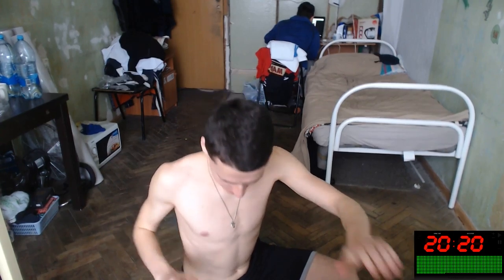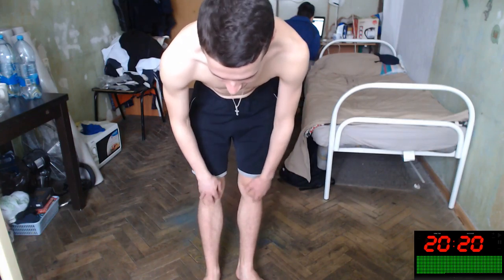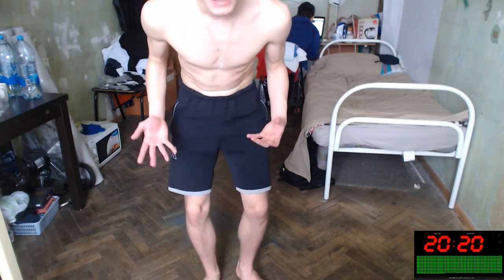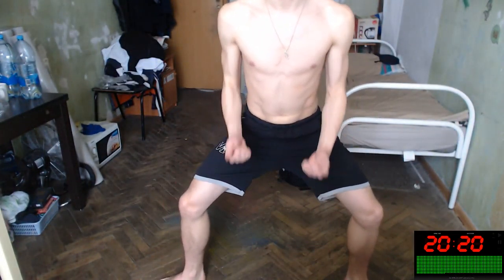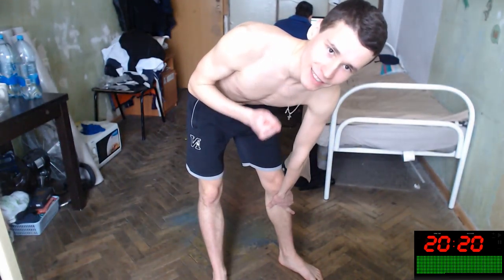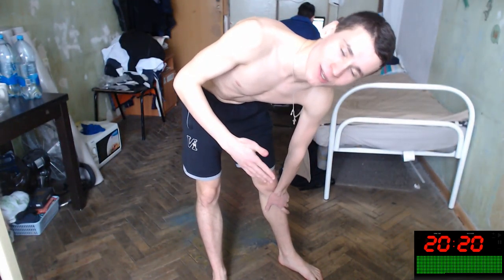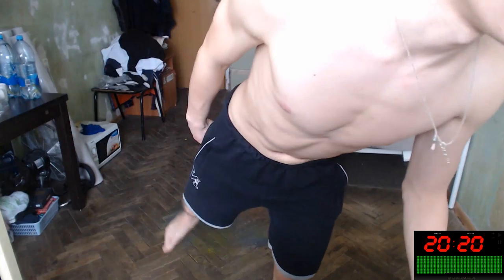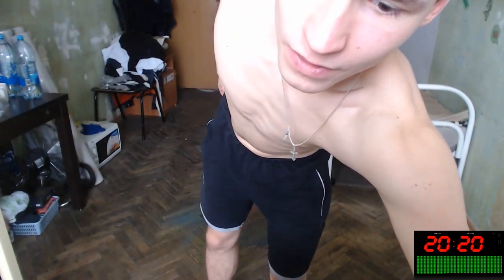Lower Body Workout to improve health of tendons and joints | 20 Minutes legs practice | EJSport 60